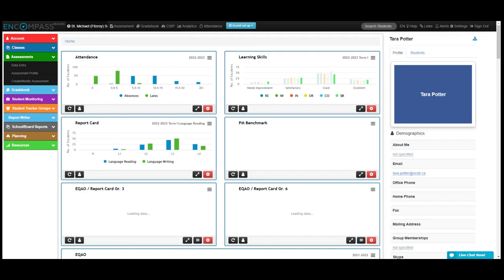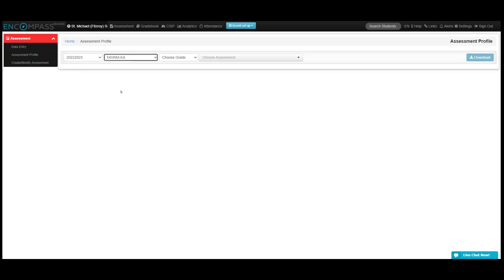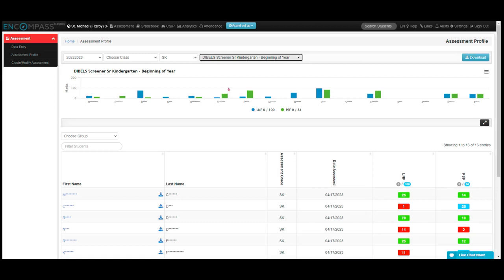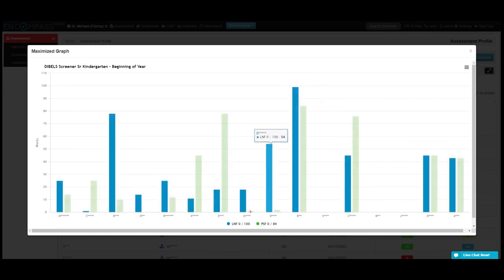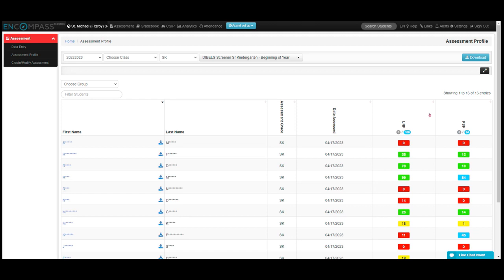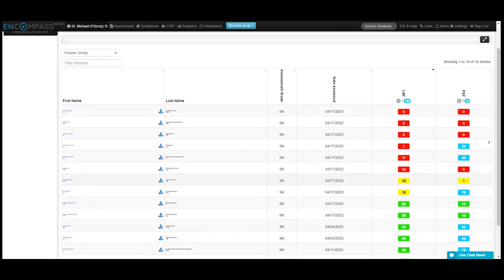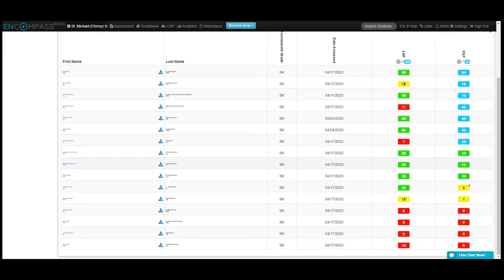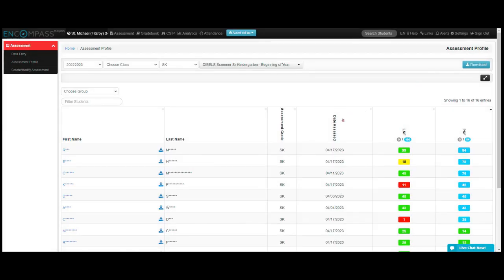Assessment Profile looking at DIBELS data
This is one way to quickly view student assessment data after you have input it into compass.